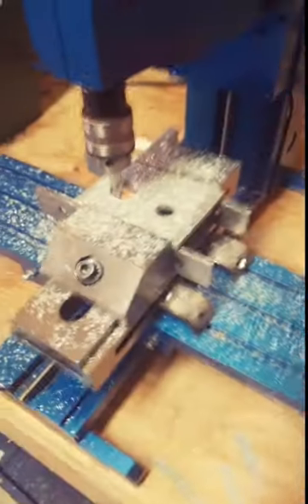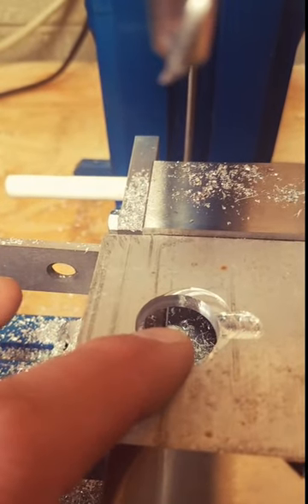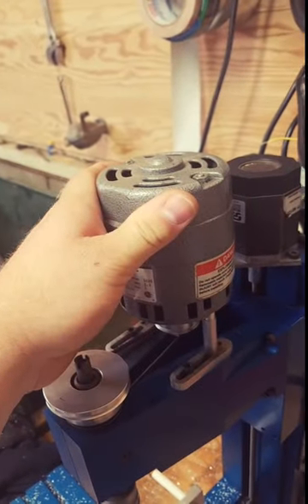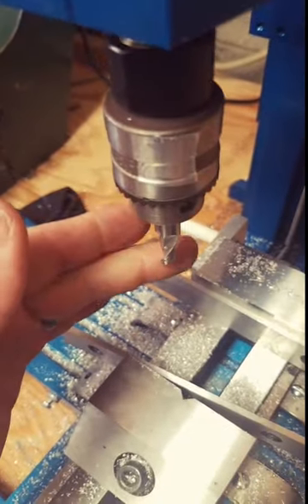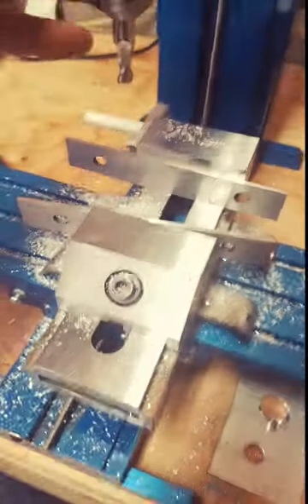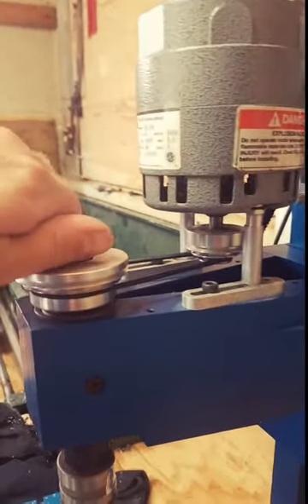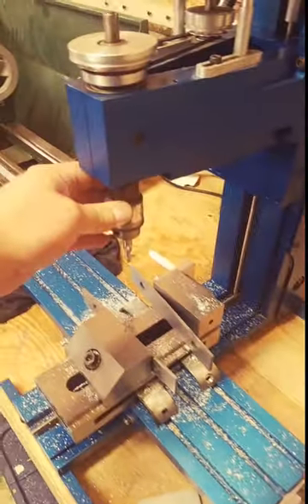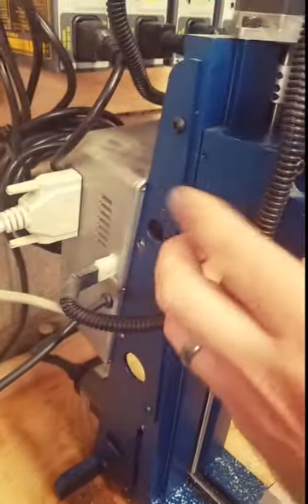STOCK Max NC 10 OL Fast boring through 1/4" alum.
So first part of the video is real time boring of a .80" hole in 1/4" thk. Alumuminum using a stock Maxnc 10 open loop cnc desktop mill.  4 inches per minute at approximately 5,000 rpm with a 5/16" dia. 2 flute hss bit. The rest is me just sharing my thoughts. I am new to cnc work and am excited to see where this goes and what I can do. Should be a lot of fun.

As an addendum I have since realized that the y axis dropped out due to two poorly crimped wires in the stepper motor connector.